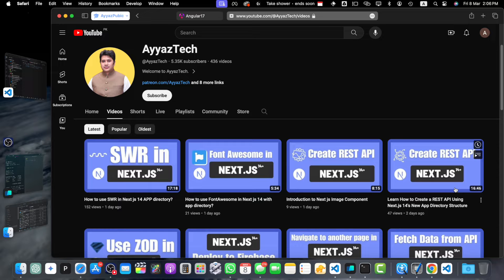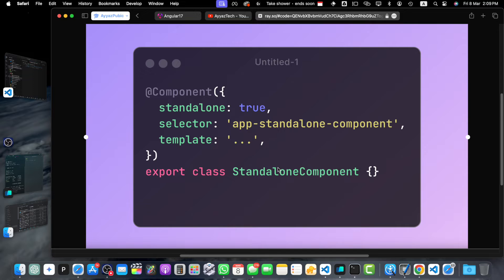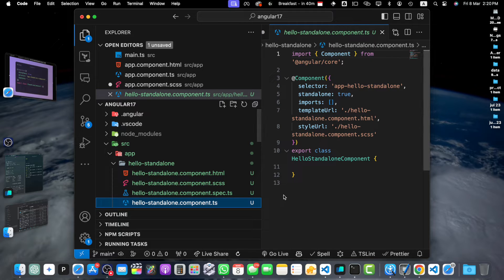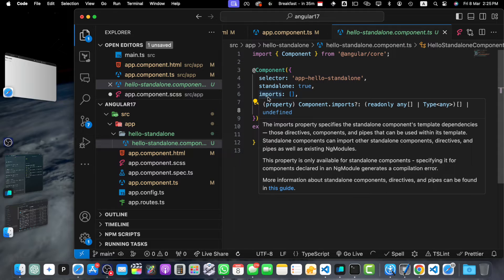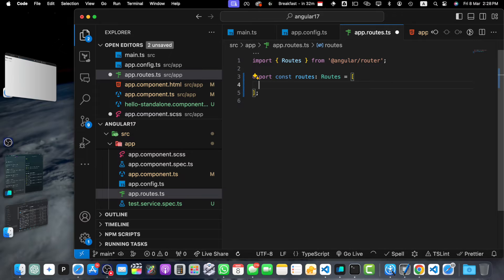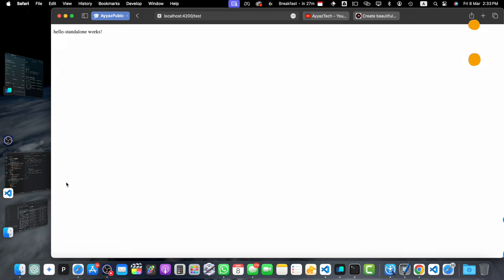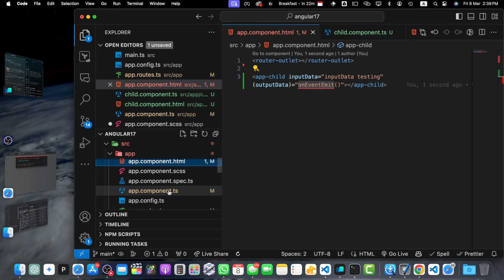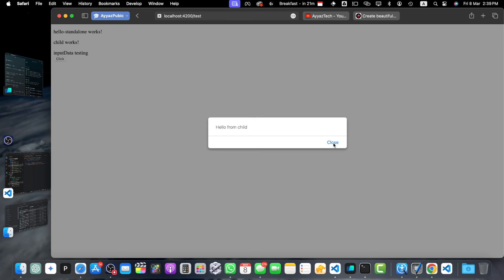Angular 17 Standalone Components: A Comprehensive Guide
Hostinger offers:
- Easy-to-use control panel
- 24/7 customer support
- 30-day money-back guarantee
- And more!

In this comprehensive guide on Angular 17 Standalone Components, we dove deep into the world of standalone components, exploring their benefits, setup, best practices, and practical implementation. The guide provided knowledge and tools to effectively utilize standalone components in Angular 17 projects.

Chapters:
00:00:00 Introduction to Standalone Components
00:00:26 Setting up Development Environment
00:04:02 Creating First Standalone Component
00:06:10 About Dependency Injection
00:07:44 Implementing Routing with Standalone Components
00:11:52 Interaction with Other Components and Directives
00:13:15 Best Practices and Tips
00:14:19 Conclusion